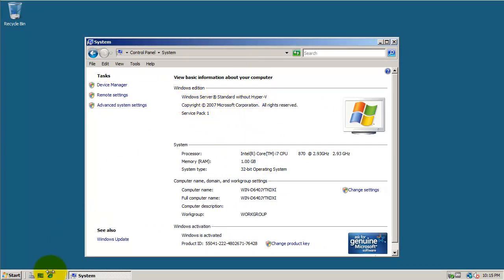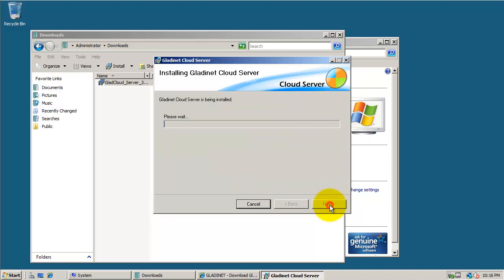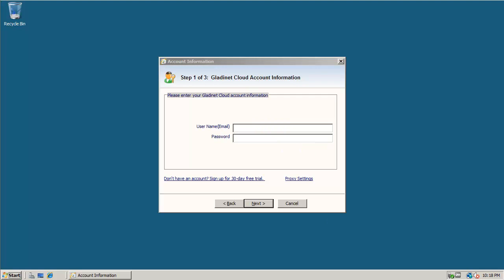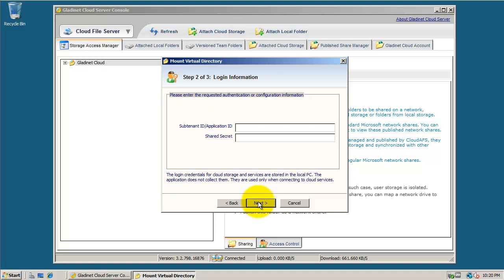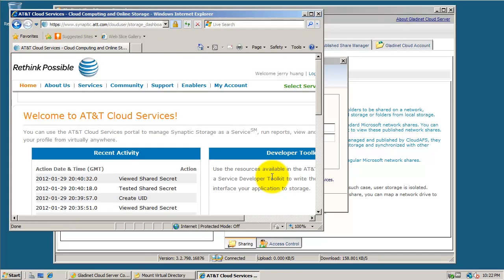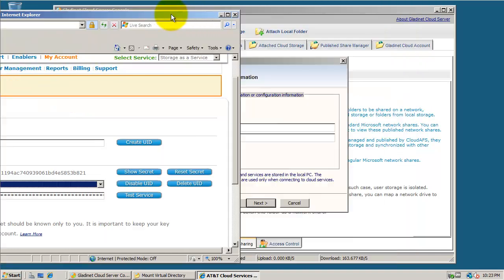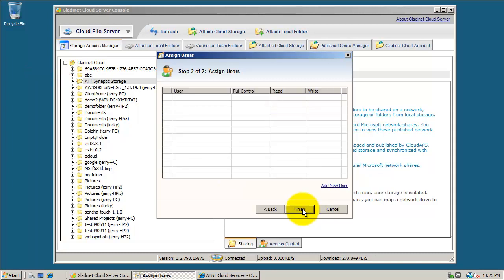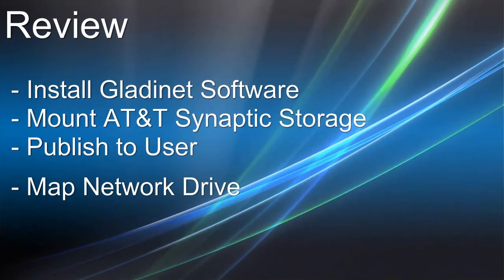Getting Started with AT&T Synaptic Storage & Gladinet Cloud Server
this video will show how to mount at&t synaptic storage as a file system volume on a windows 2008 server, and publish the file system volme as a netwokk share to a group of users.

so you can drag and drop files ot synaptic storage from your windows explorer .